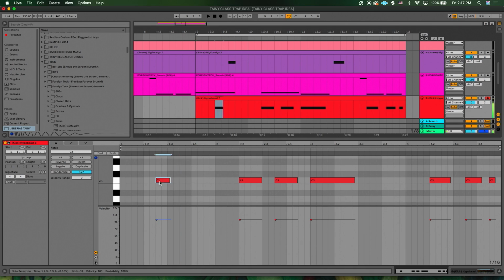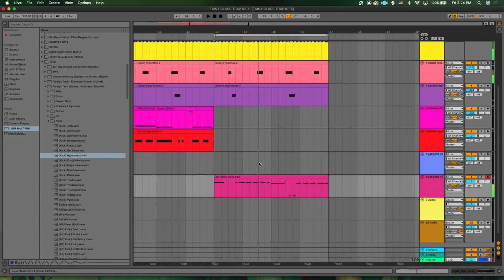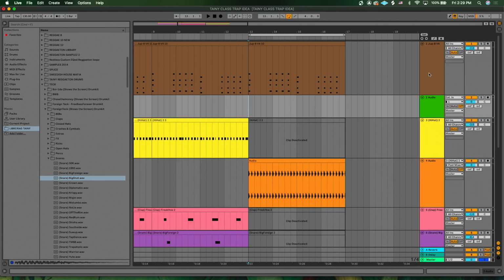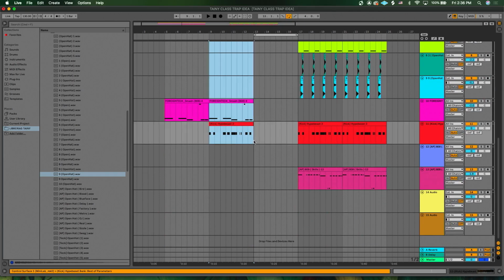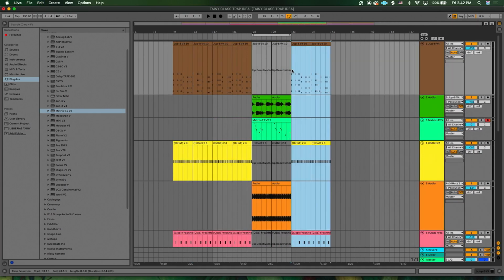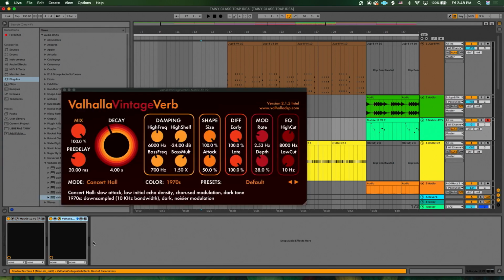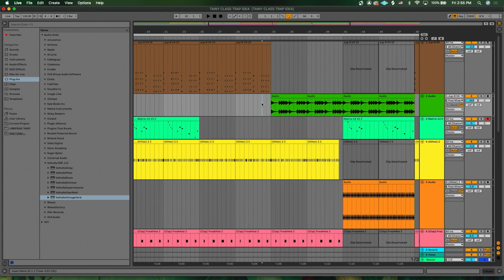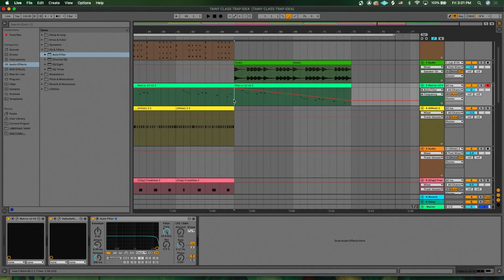5. Expanding the Trap Beat / Tainy BEATMAKING MUSIC PRODUCTION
Este video tiene como finalidad ser revisado y guardado sin ningún ánimo de lucro, solo de mejorar como productor musical.